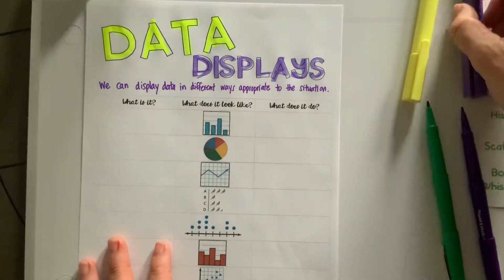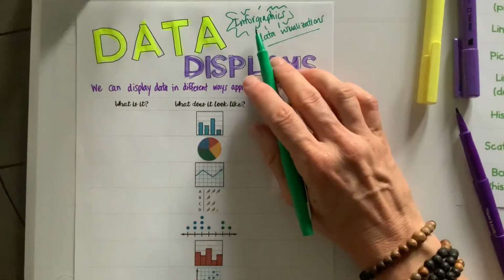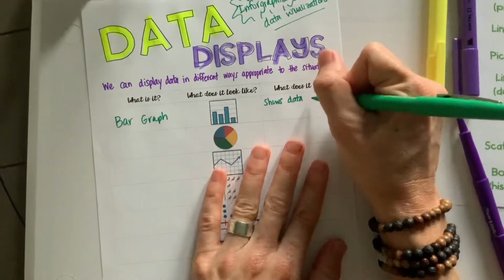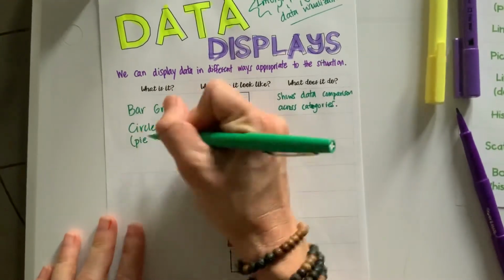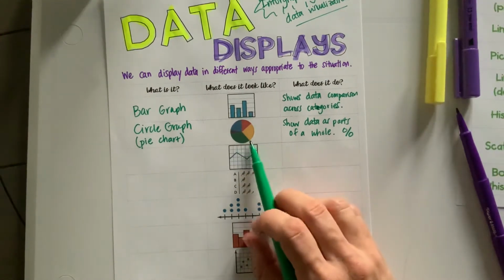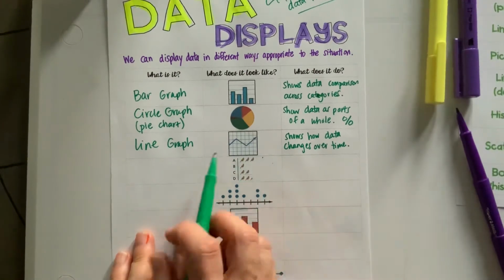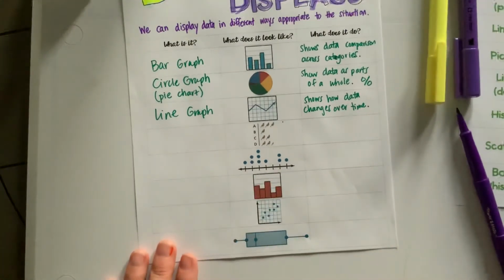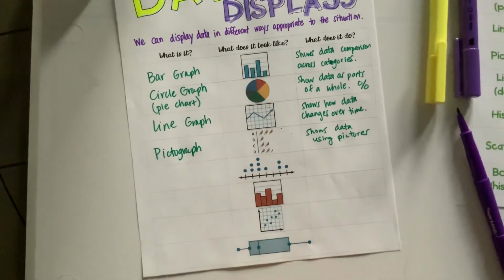Data Displays: Part I